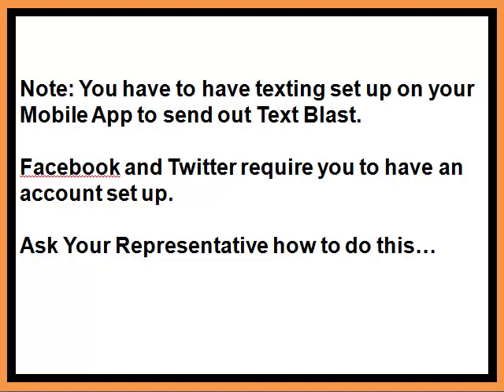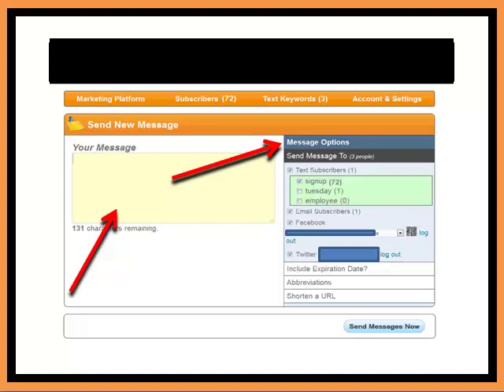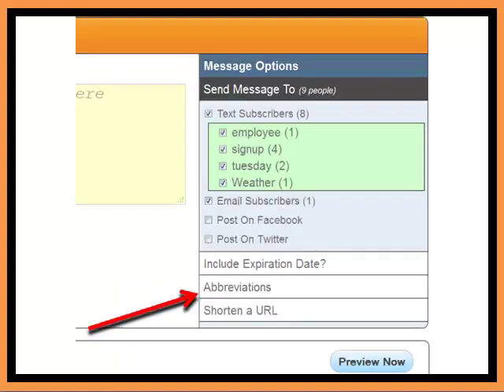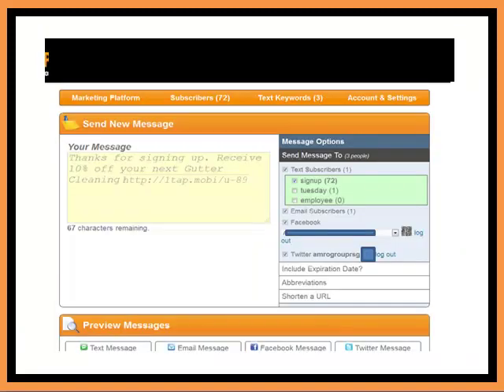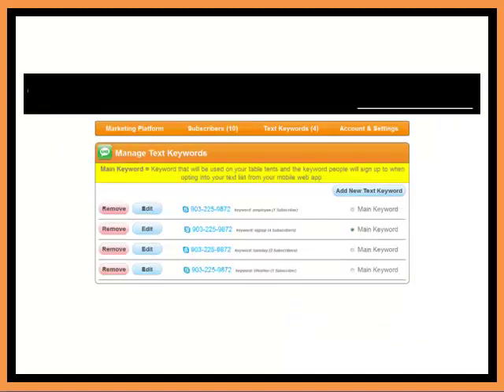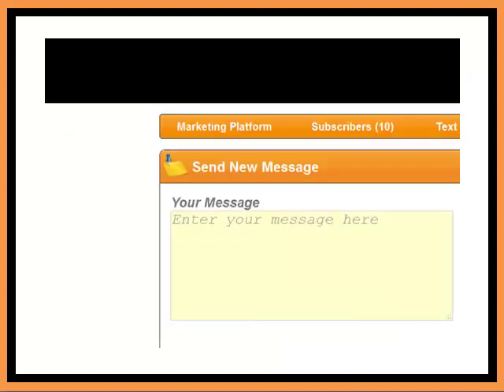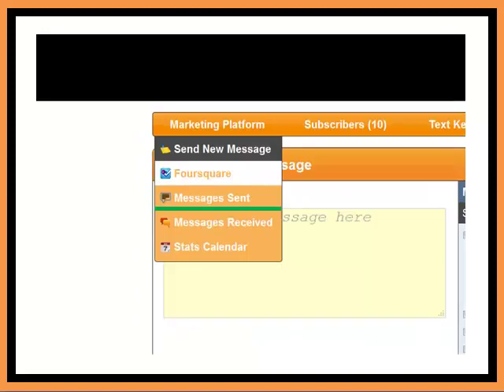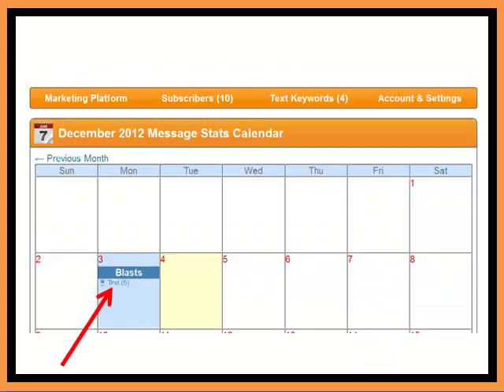Marketing Control Panel Training